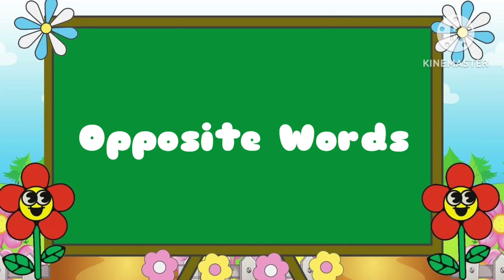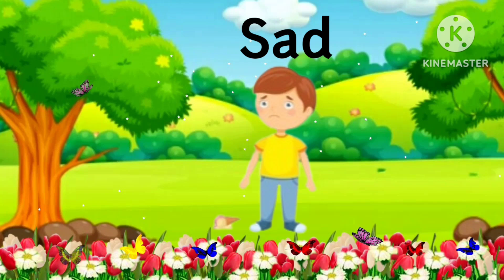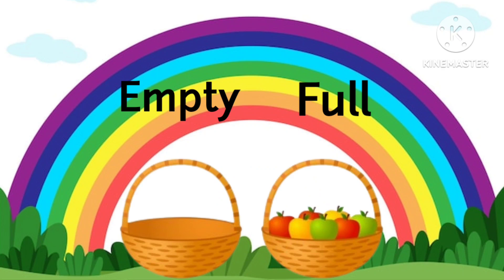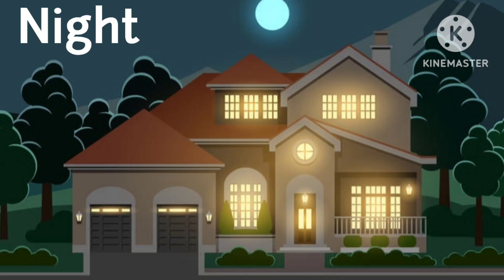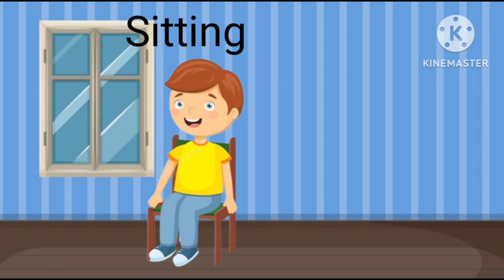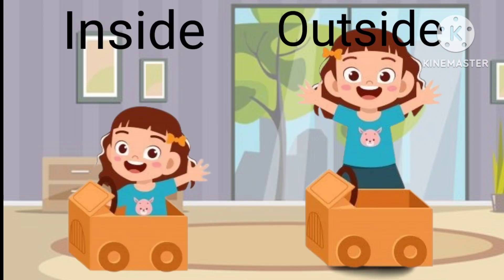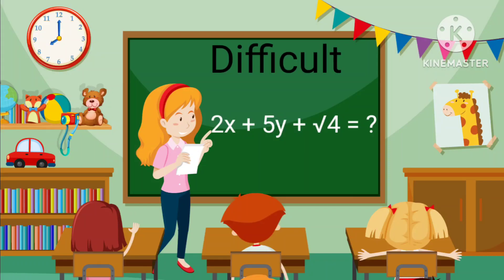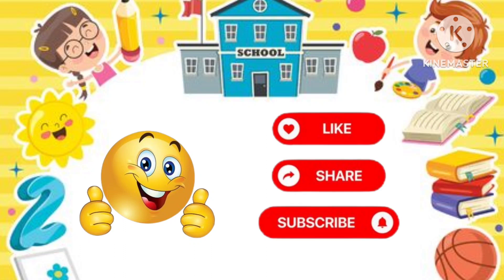Opposite Words for Kids | Antonyms with @KidsTV2.O ( Part - 1 )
Opposite Words for Kids | Antonyms with @KidsTV2.O